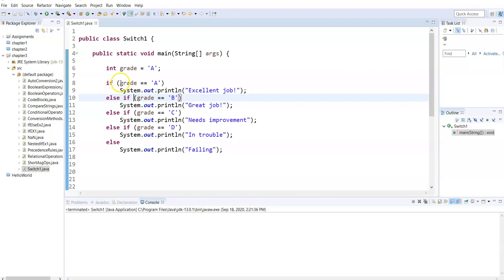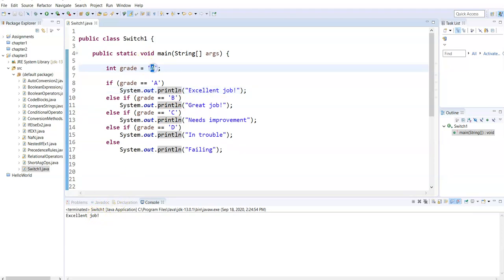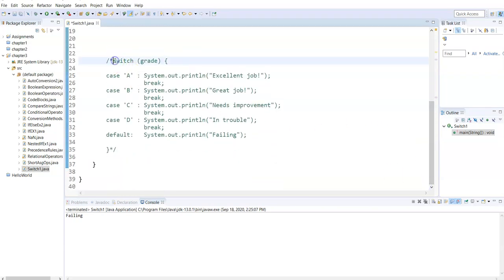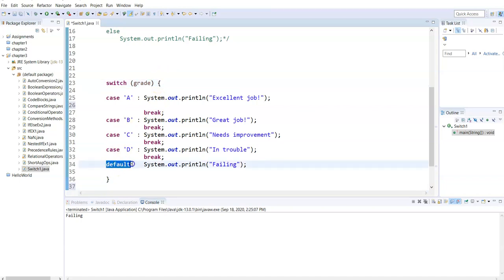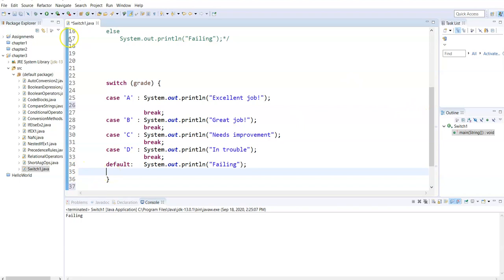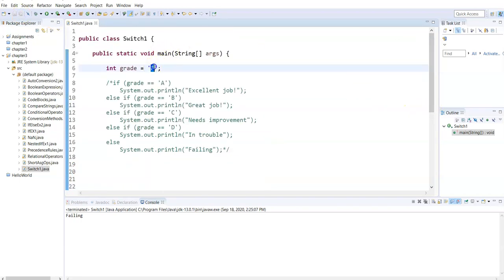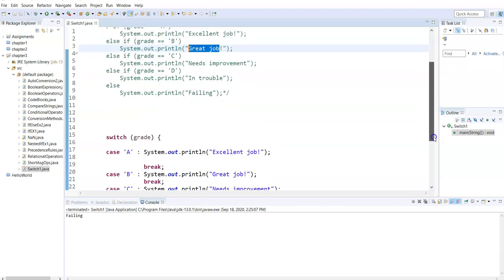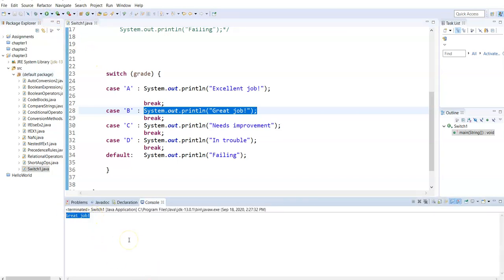CMIS141 3 8 switch ex1